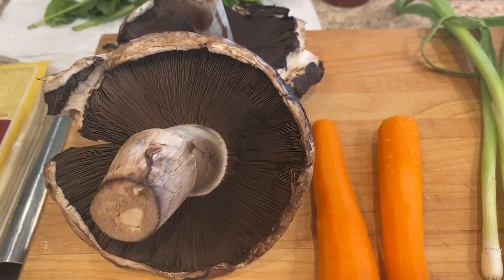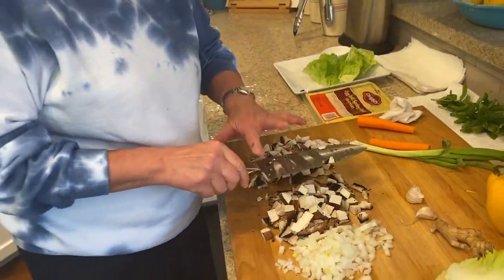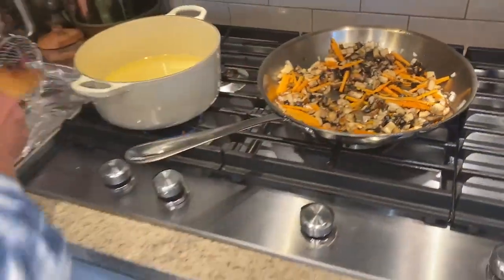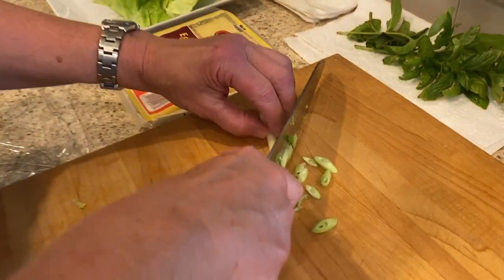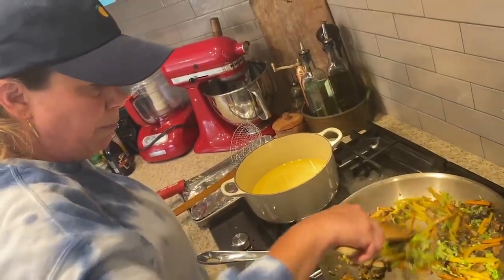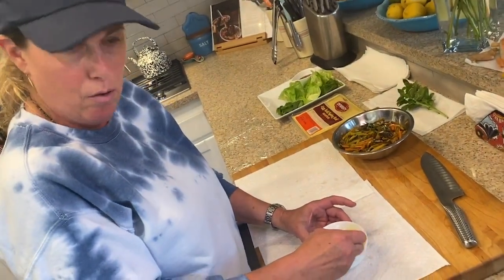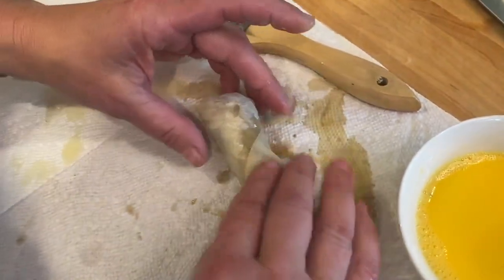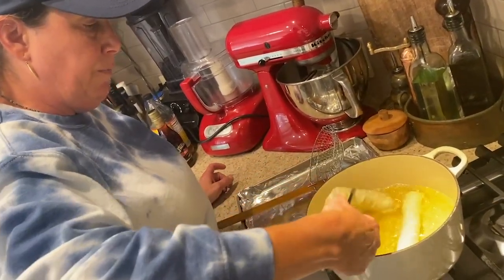Cooking Veggie Spring Rolls at Home with Chef Lisa Schoen - Day 64 Quarantine Cuisine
DAY 64 QUARANTINE CUISINE - SCHOEN HOME –   Veggie Spring Rolls